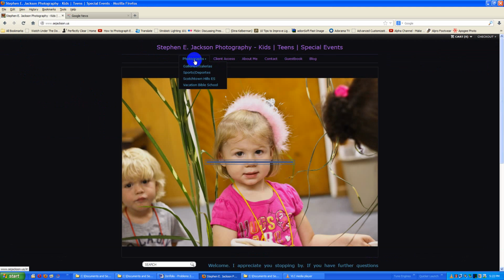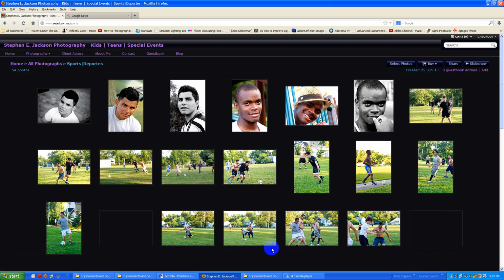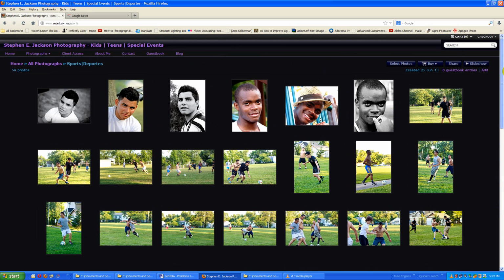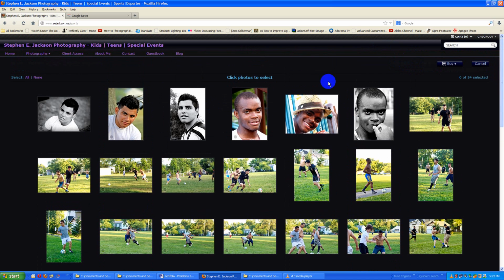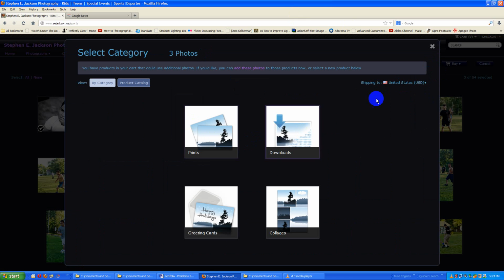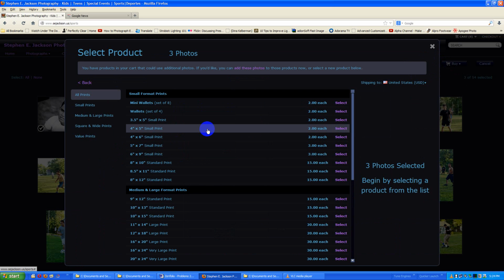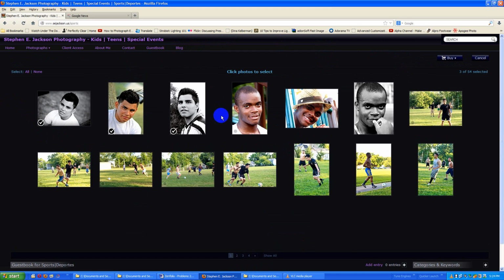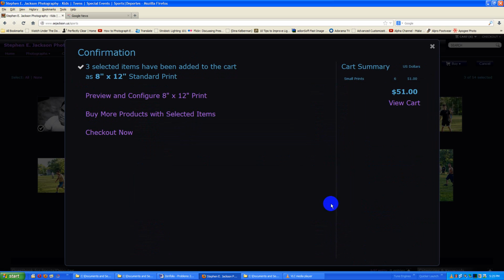Zenfolio Ordering Photographic Prints - Sejackson.us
In this video I describe how to order photographs (actual prints) from my hosted by Zenfolio. Recorded in August of 2013